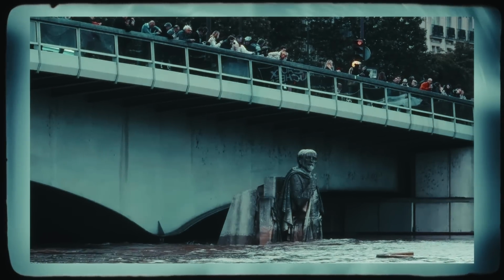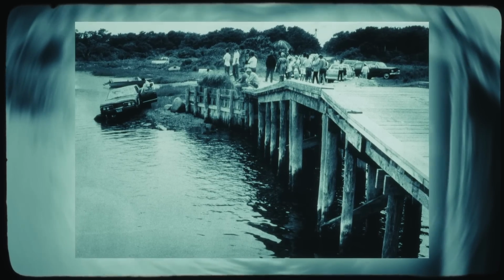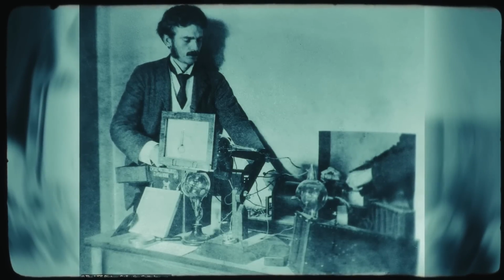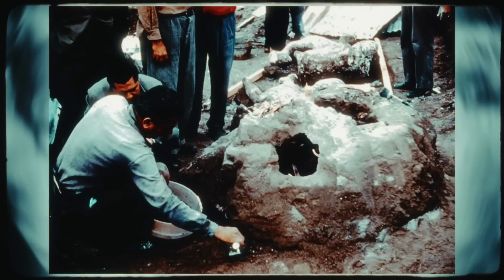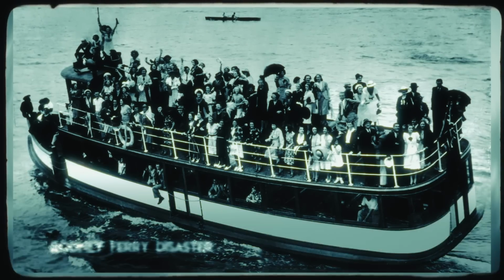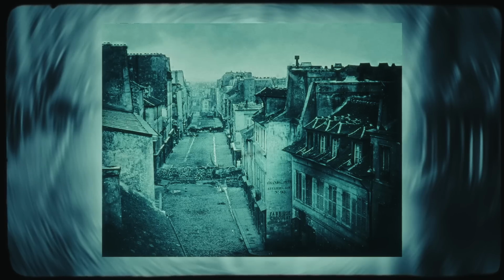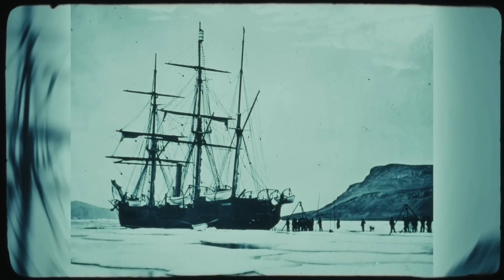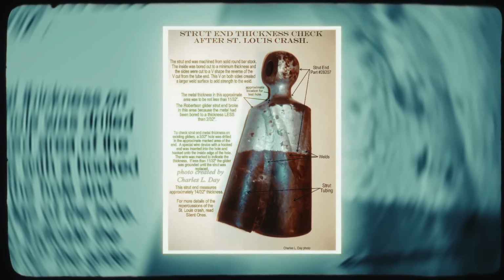10 Unexplained Historical Photos That'll Creep You Out